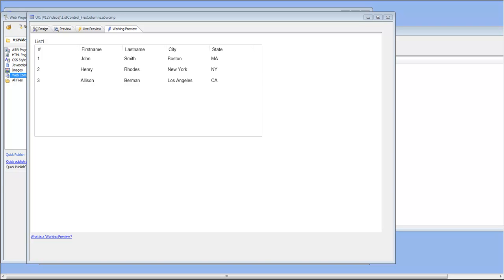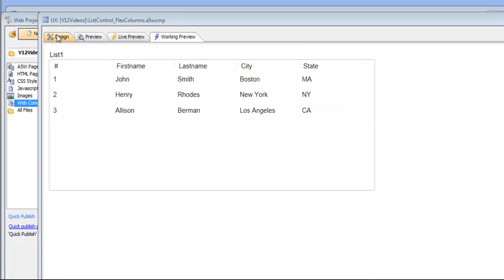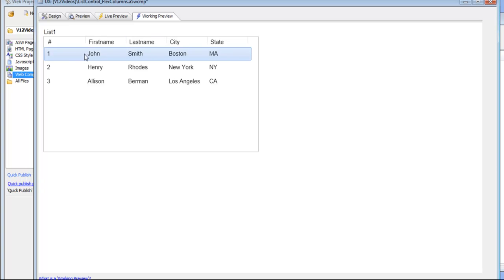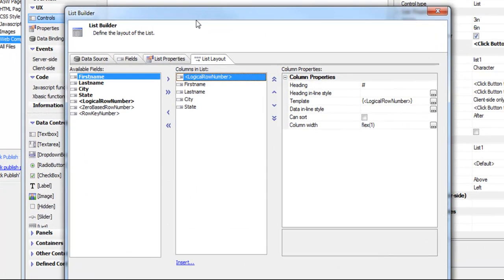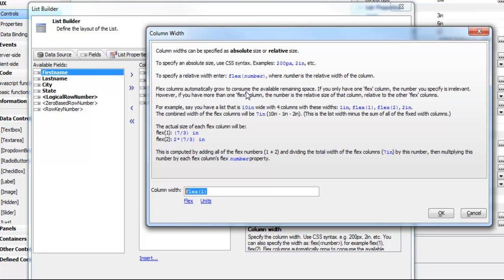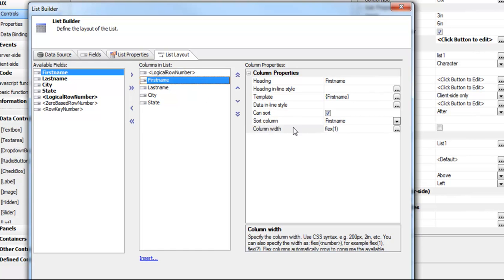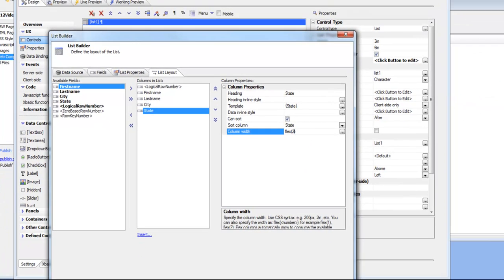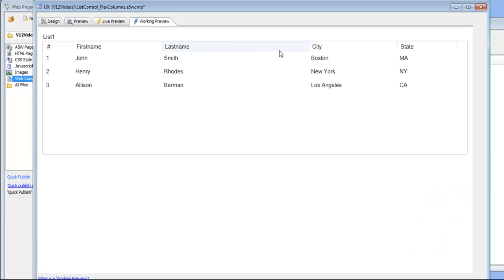AA List Control - Flex Column Widths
UXL_V12--5 Alpha Five V12 List control flex column widths

A powerful feature of the List control is the ability to specify column widths using either absolute or relative dimensions. For example, you can specify that column one's width is "flex(2)" and column two's width is 'flex(1)'. This means that column one will always be twice the width of column two and that the total width of the columns will automatically expand to fill the width of the List control.